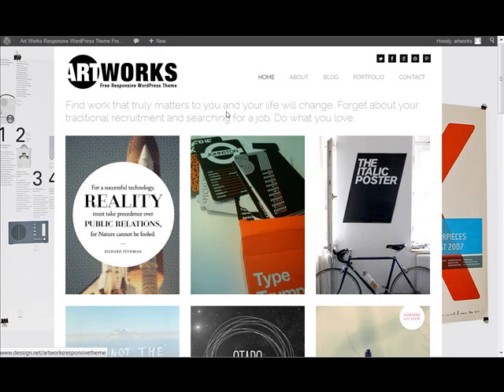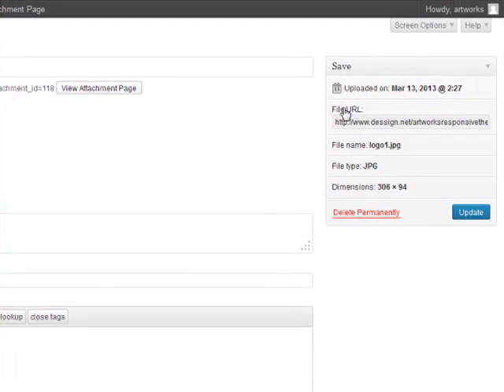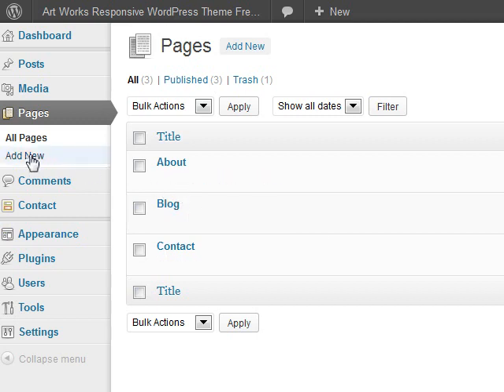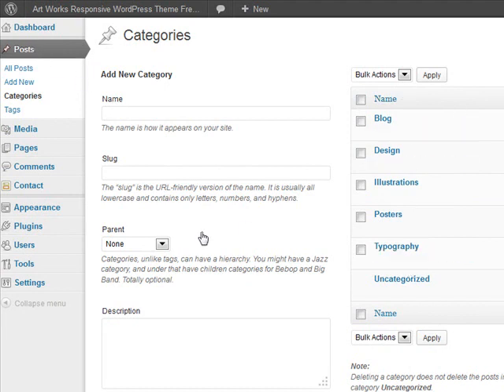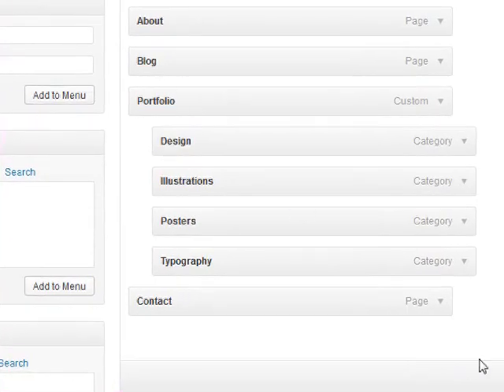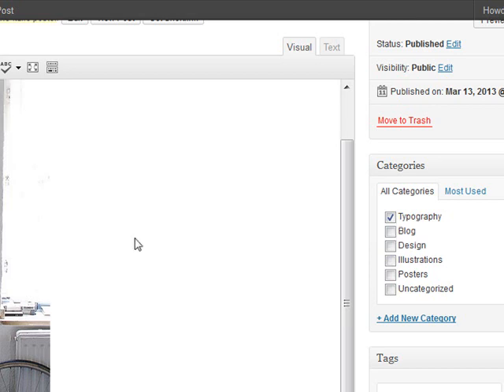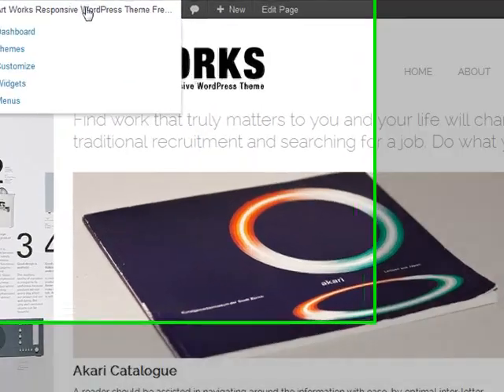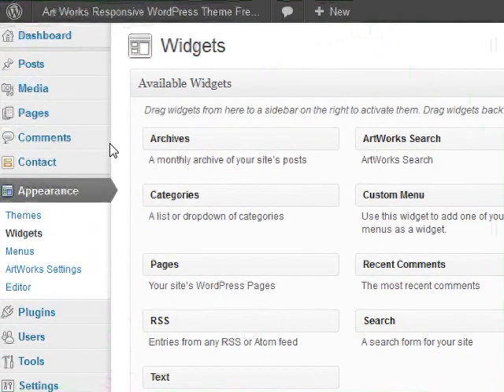Art Works Responsive Free WordPress Theme